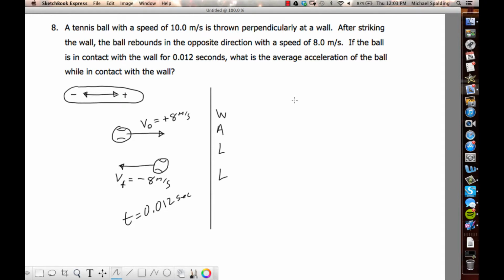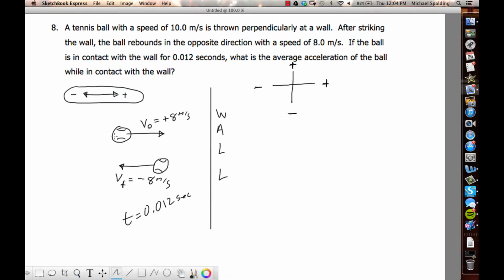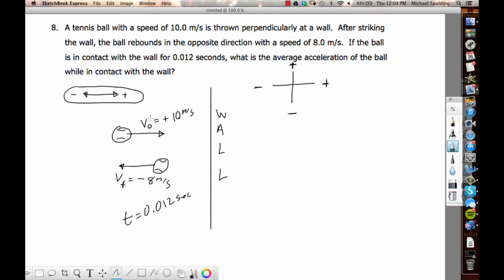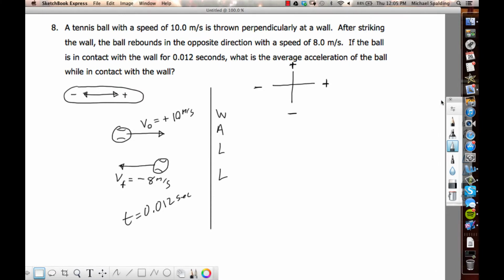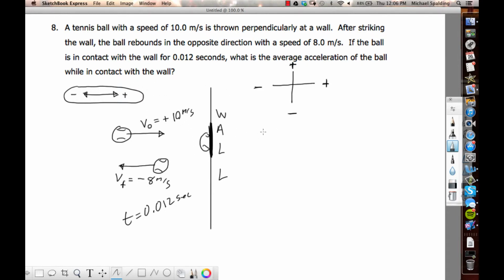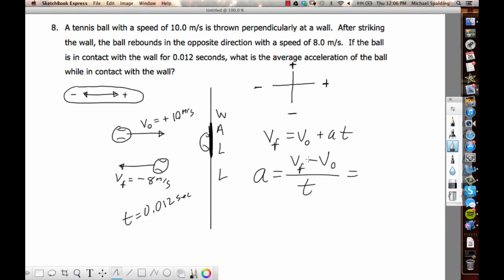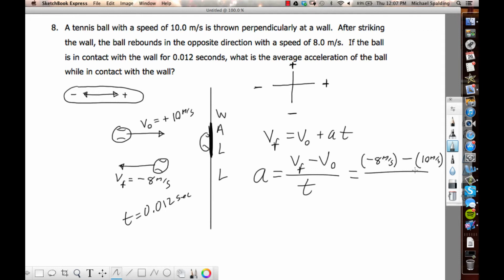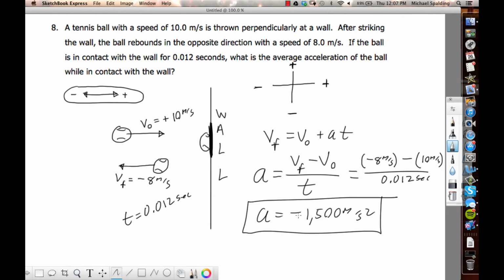Set 3 # 8 (reg).mp4